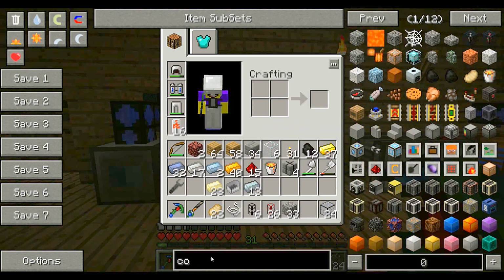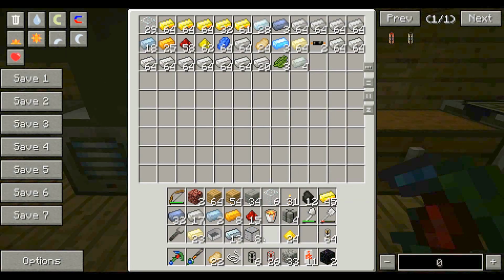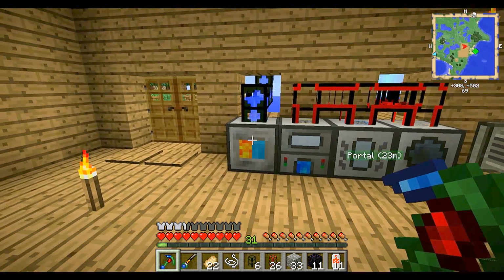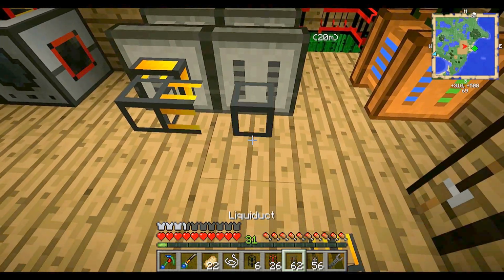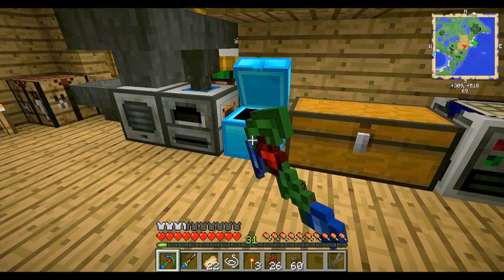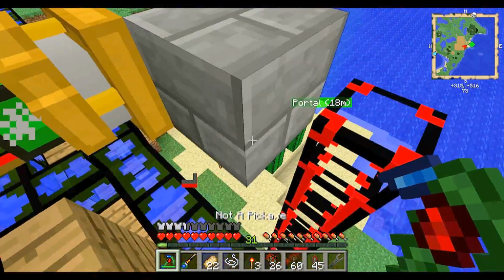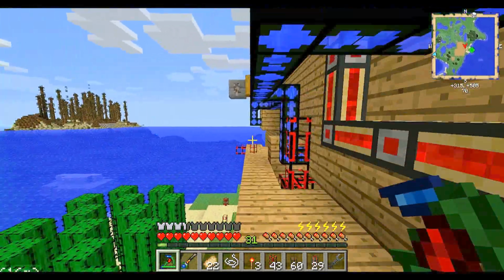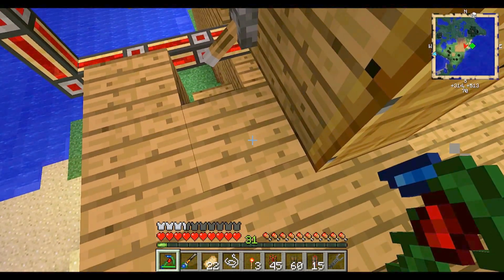Minecraft SMP Modded FTB Unleashed Let's Play S1E22 "Thermal Expansion Conduits"